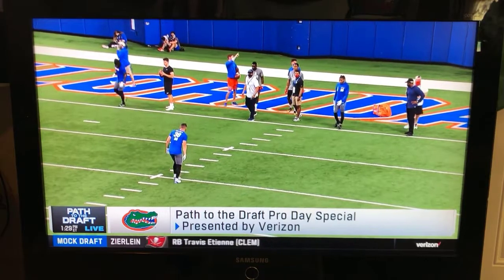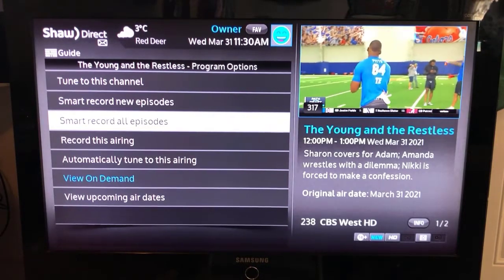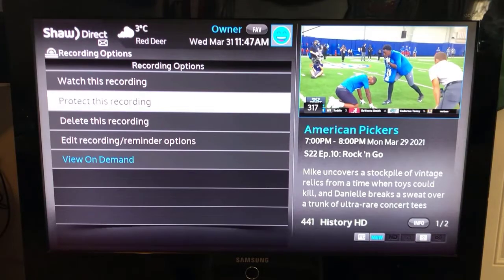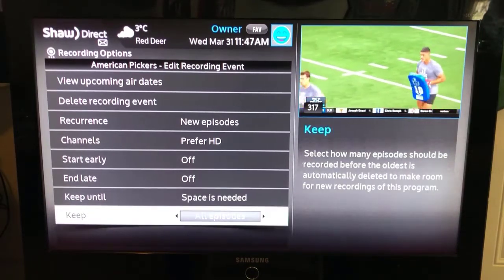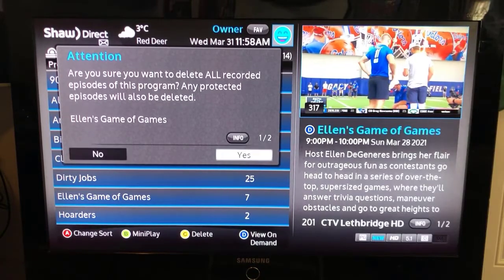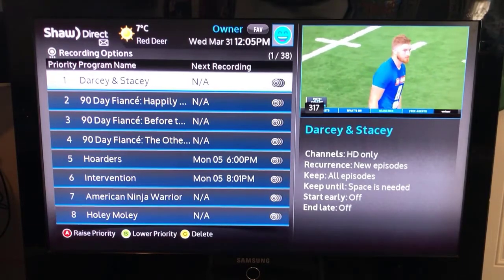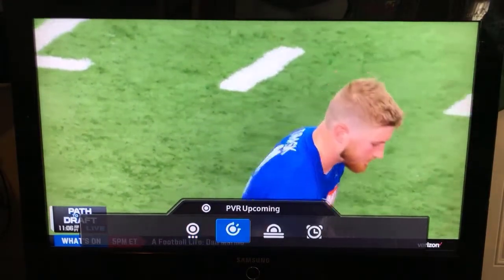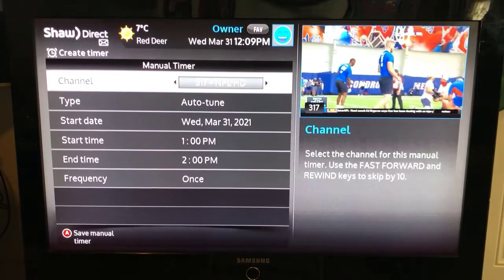Shaw Direct PVR! Record your favorite shows? Did you know it could do this...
AMS Tech Colt leads you through a in depth tutorial on a Shaw Direct PVR box. Learn all about how to use with it with this helpful step by step instructions. Learn the tricks and tips on using your 300hr HD storage (830 Receiver.) Learn more with our other helpful and popular videos on our channel.